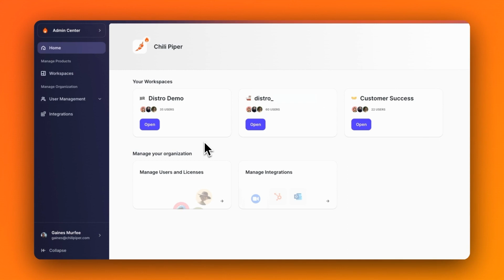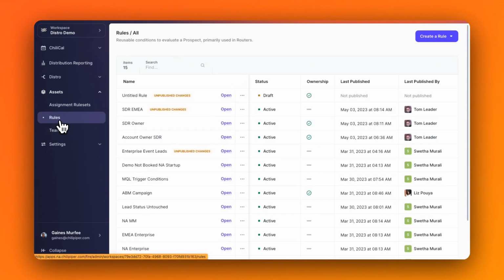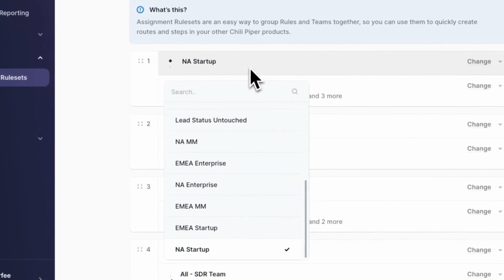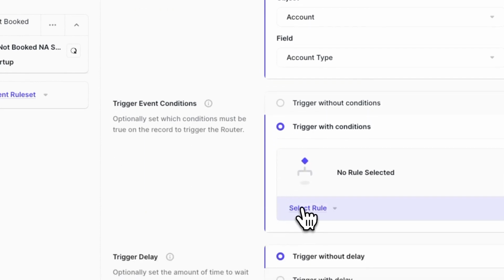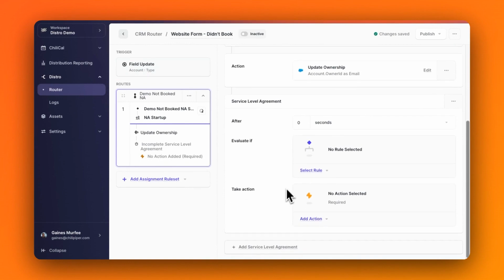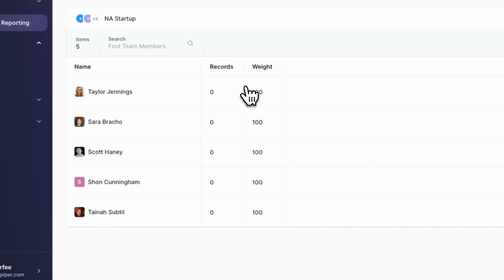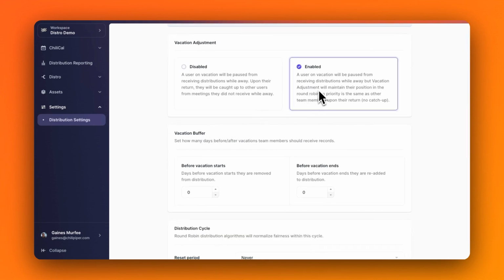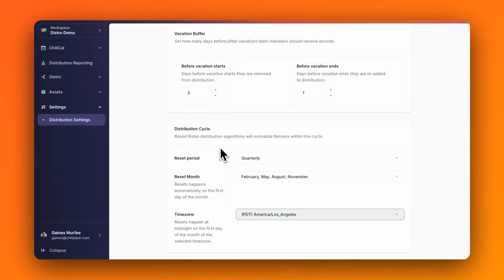Chili Piper Distro 2.0 - Introducing Fire Workspace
Chili Piper's Distro is the #1 lead routing and distribution tool that prevents warm leads from slipping through the cracks of your tech stack. Today we're updating the already powerful Distro with a suite of new features and improvements that we're calling Distro Fire.
The Chili Piper team has spent time listening to customer feedback and improving the way Distro looks and functions to help simplify the lead routing distribution process with powerful new features and customizations.
In Distro Fire we're bringing improvements to team member management, the new visual rule builder, assignment rule sets, handling records in a round-robin process, the action section, and service level agreements. Additionally, we're introducing new features such as route logs, distribution reporting, vacation adjustment, vacation buffer, and distribution cycle and so much more!

A bit about Chili Piper:
Chili Piper is the most advanced routing and scheduling software for B2B revenue teams.
We solve interesting problems, live and breathe our core value of “help,” and have a ton of fun doing it while fully distributed around the world — powered by espresso and hot sauce.

0:00:00 Introduction to Chili Piper Distro Fire workspace
0:00:29 Adding and reordering team members
0:01:12 Overview of the Visual Rule Builder
0:01:54 Assignment Rule Sets
0:02:30 Trigger events and conditions
0:03:17 Trigger Delay, Round Robin Fairness, and Actions
0:04:05 Service Level Agreements
0:04:36 Overview of the Logs section
0:05:04 View details in the Logs section
0:05:33 Distribution settings: Vacation adjustment, Vacation buffer, Distribution Cycle
0:06:56 Time zone selection for distribution cycle reset